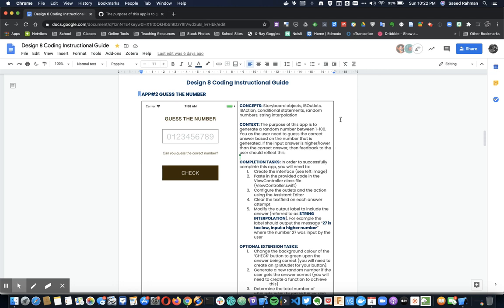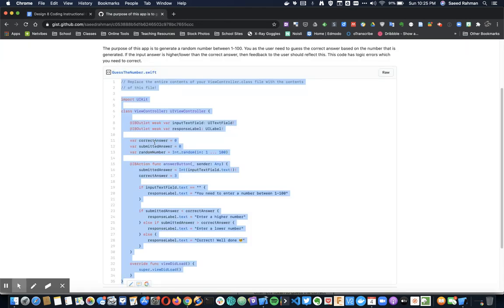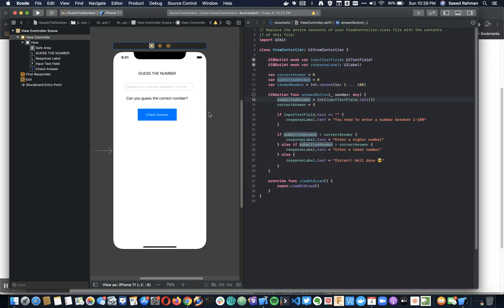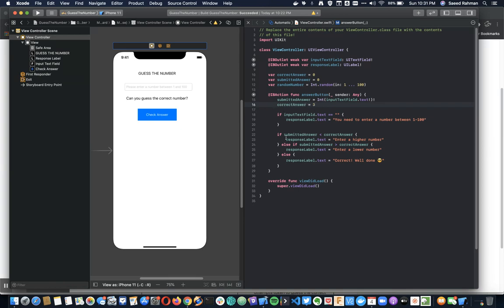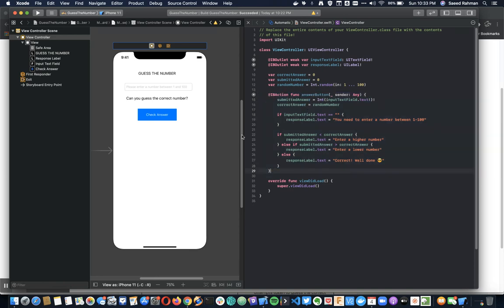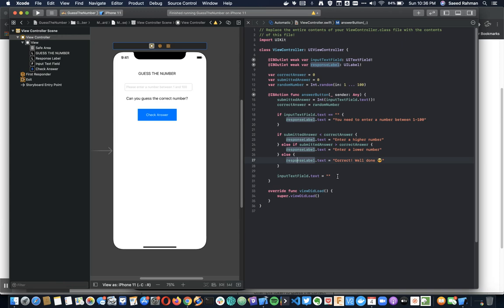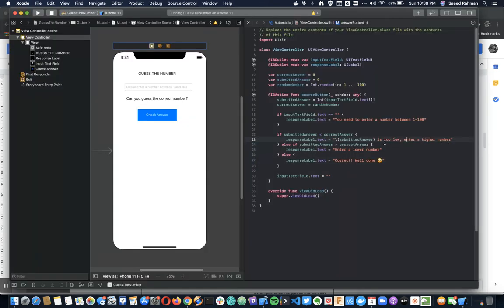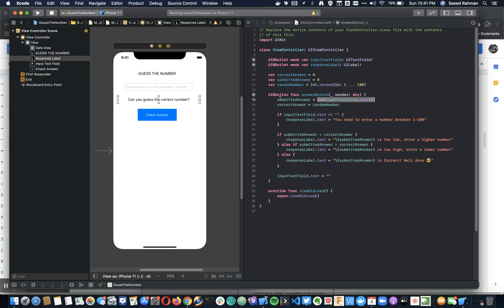App 2: Guess The Number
In this app, we focus on using conditional statements in a simple guess the number game. The concepts covered within this app include conditional statements, variables, string interpolation, in addition to configuring @IBOutlets and @IBAction.